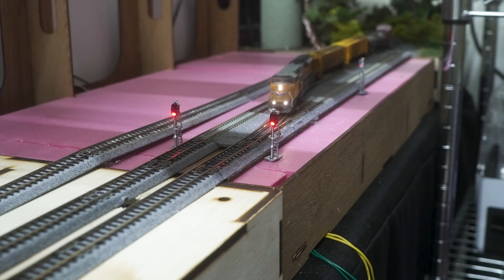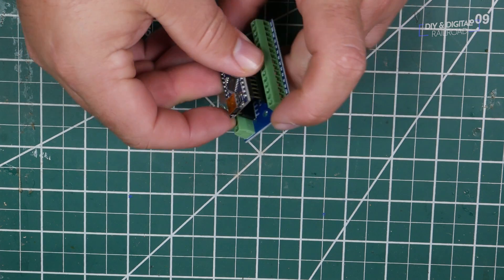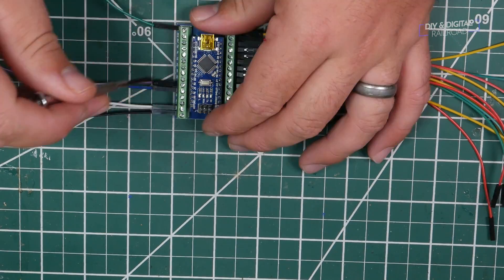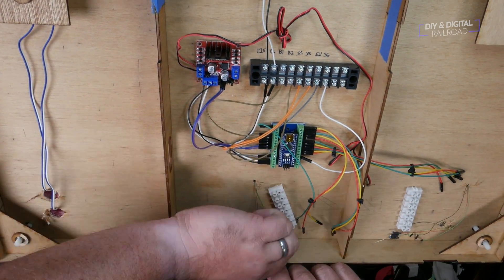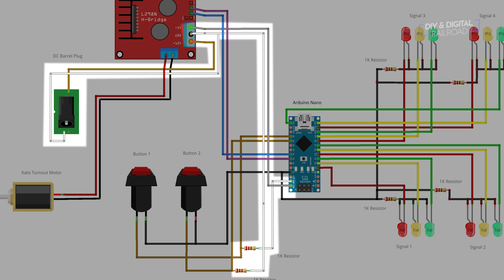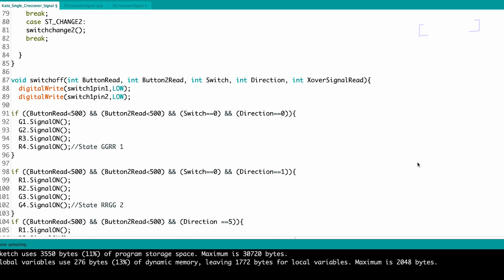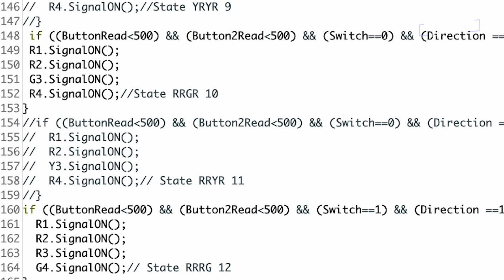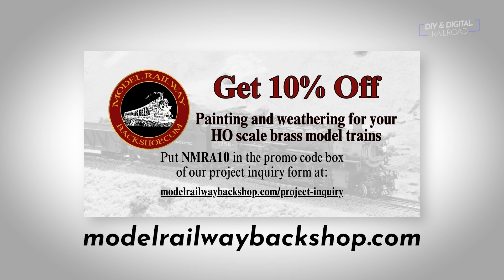MODEL RAILROAD DIY TURNOUT SIGNAL WIRING with arduinos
Arduino Sketch

Schematic

Kato Single Crossover

Arduino Nano with Shield

Barrel Plug

Motor Driver

Terminal strips